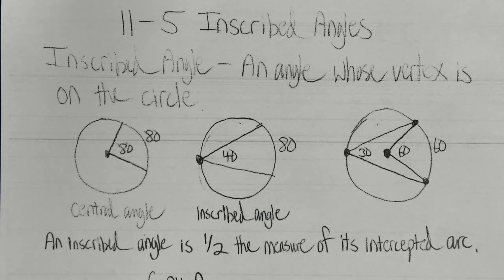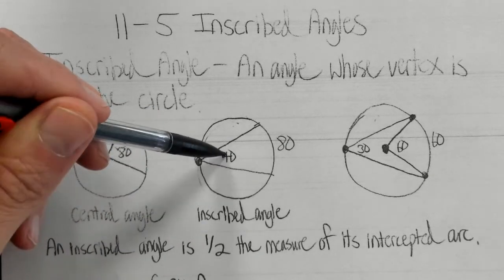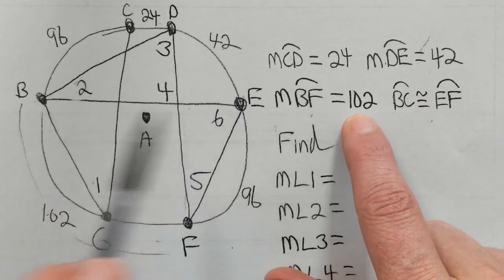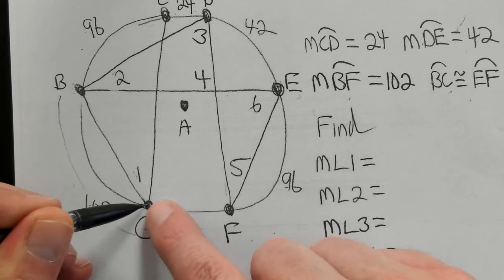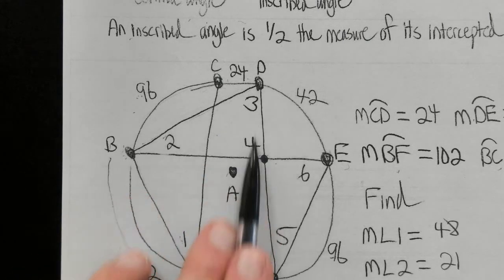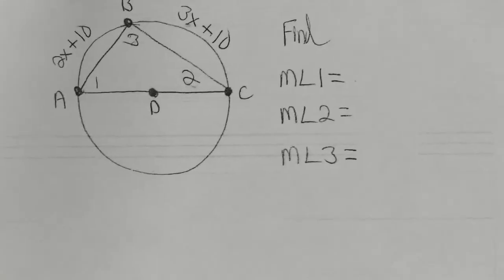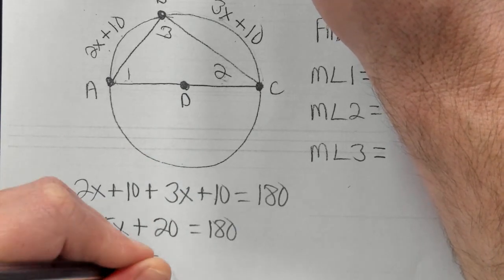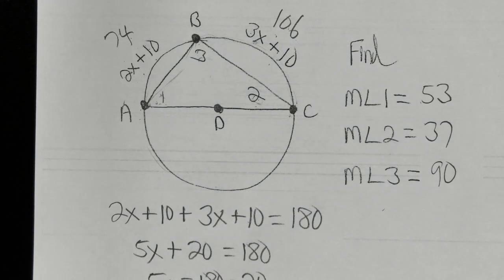Lesson 11-5 Geo